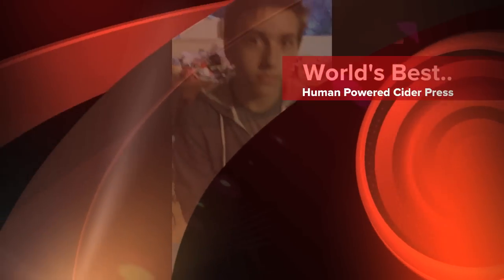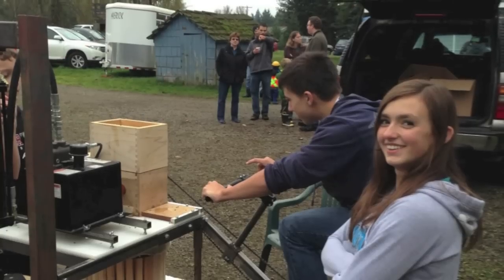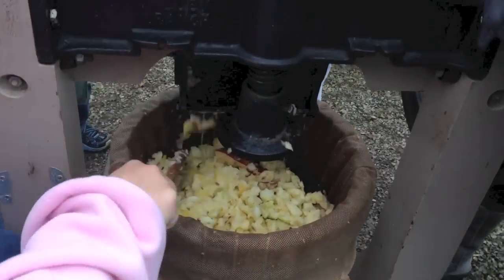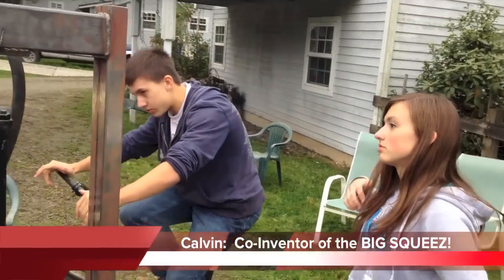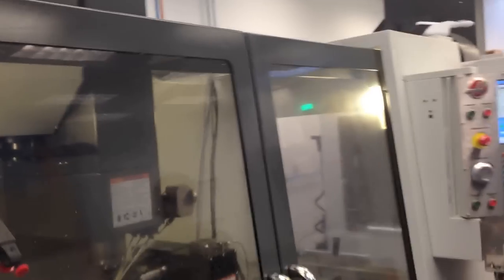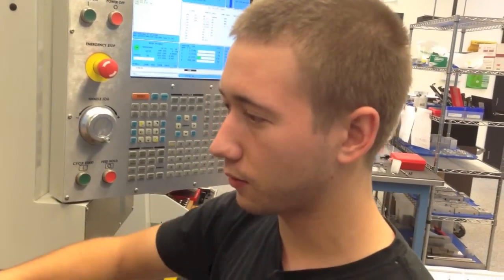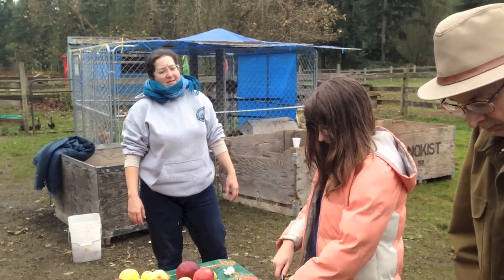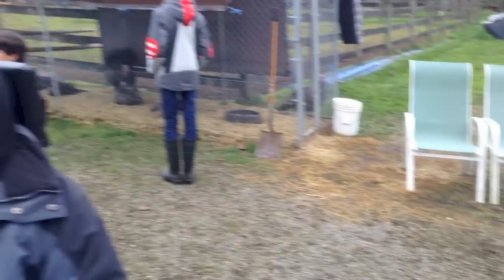World's Best Home Made Cider Press... REALLY!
Calvin and his team create an Apple Pulverizing, Pulp Crushing, Powerhouse!